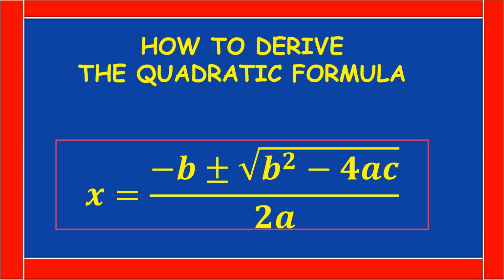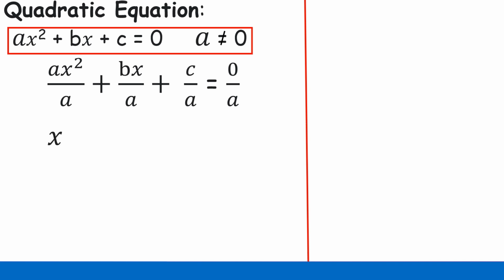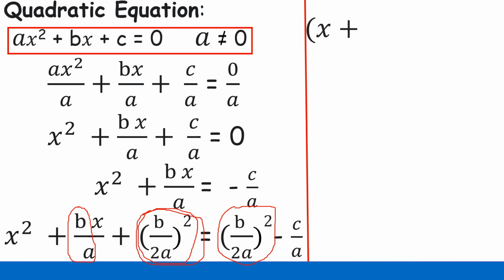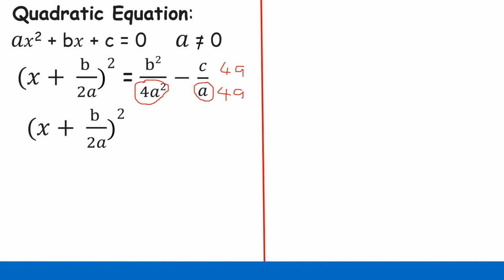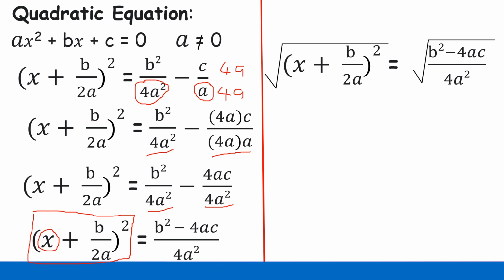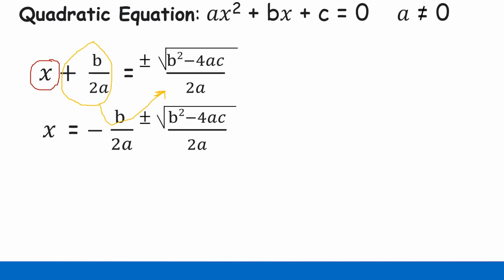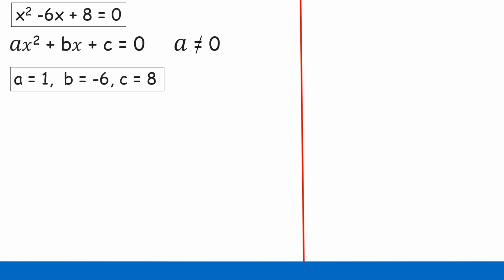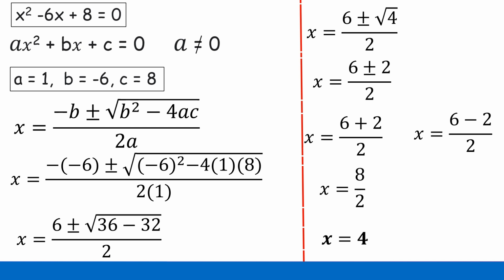CAN THE QUADRATIC FORMULA BE EASILY DERIVED?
THE VIDEO SHOWS HOW THE QUADRATIC FORMULA IS DERIVED. AN EXAMPLE OF A QUADRATIC EQUATION IS ALSO SOLVED USING THE QUADRATIC FORMULA